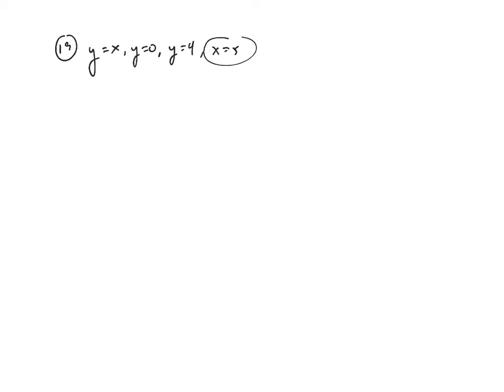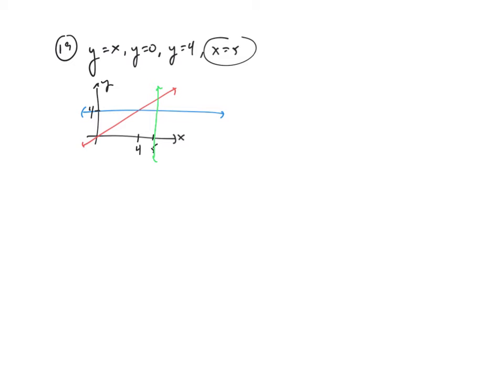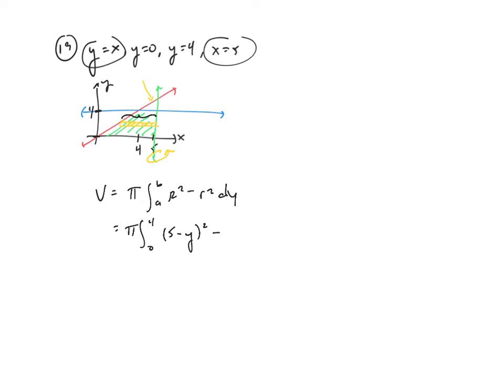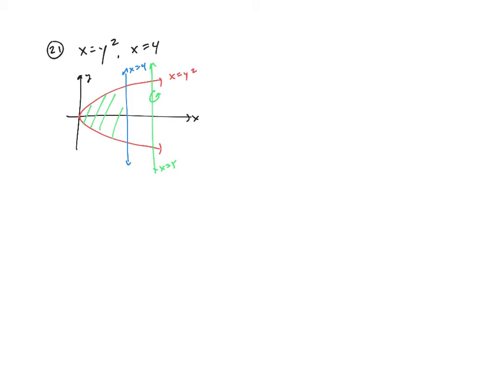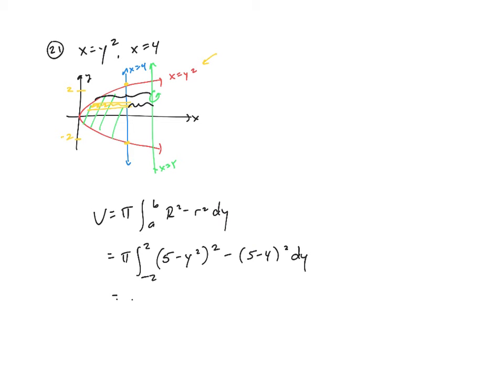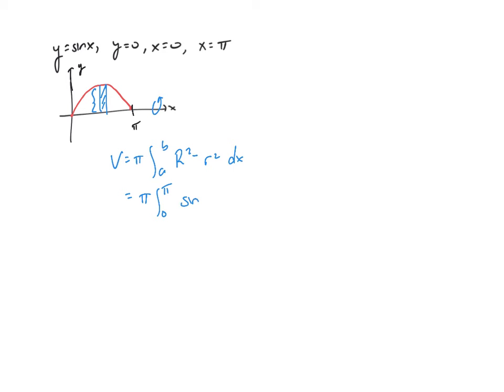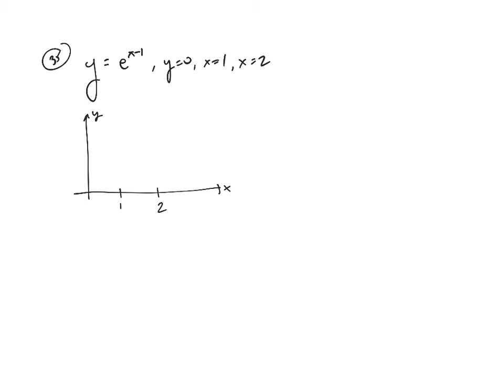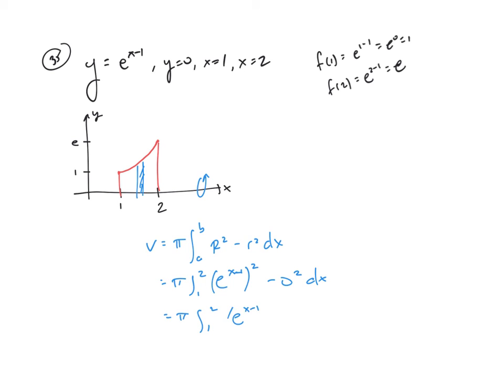Volume Solutions #19, 21, 33, 35